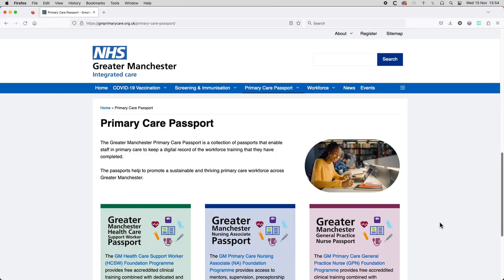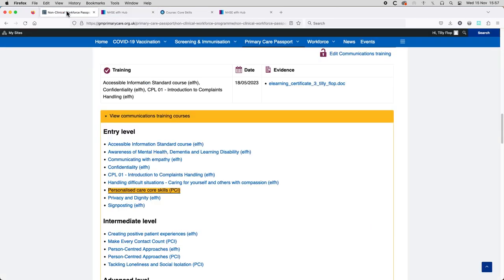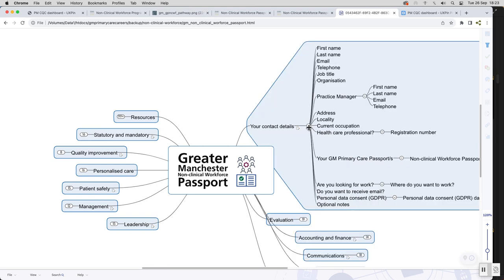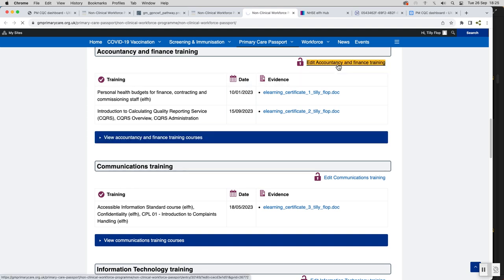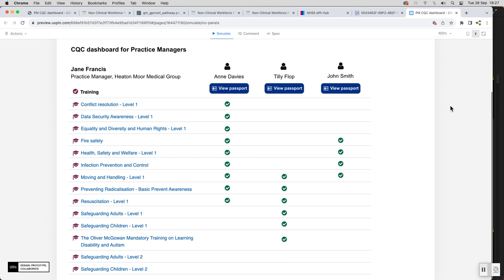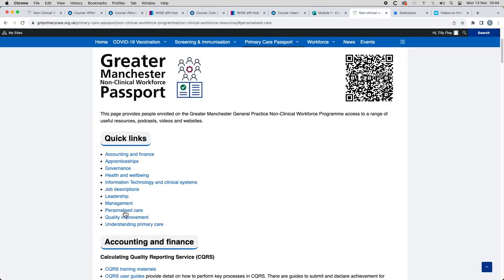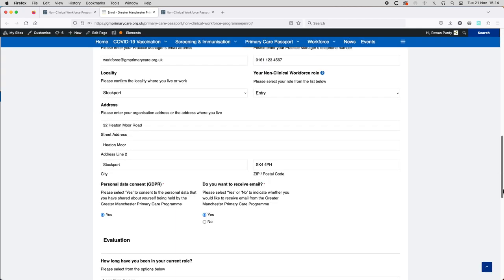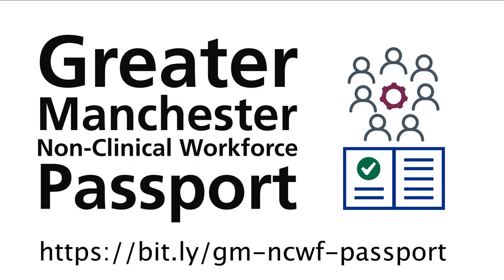Greater Manchester General Practice Non-Clinical Workforce Passport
The Greater Manchester Non-Clinical Workforce Programme aims to promote a foundation standard for non-clinical roles supporting the delivery of care in primary care.

Each member of staff that enrols on the programme will be given a passport that provides links to training, enabling them to keep a digital record of the training that they have completed.

The General Practice Non-Clinical Workforce Passport is based on a generic pathway from new entrant through to senior management and partnership roles. Training is aligned to support different levels within the pathway.